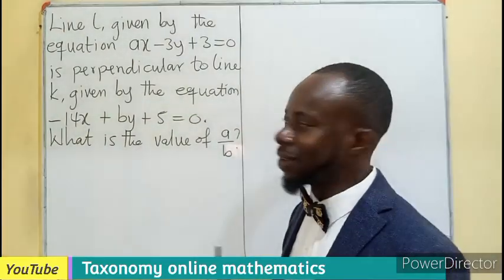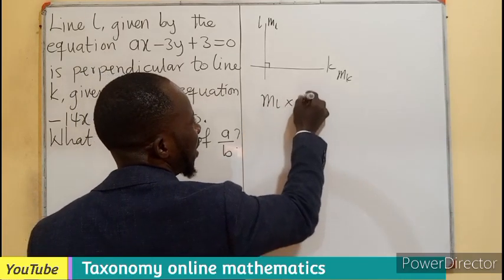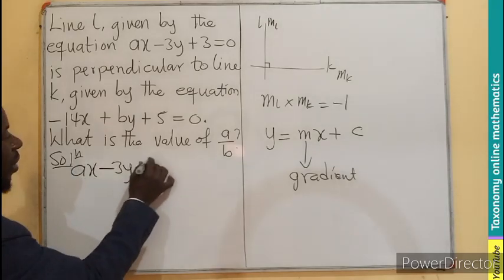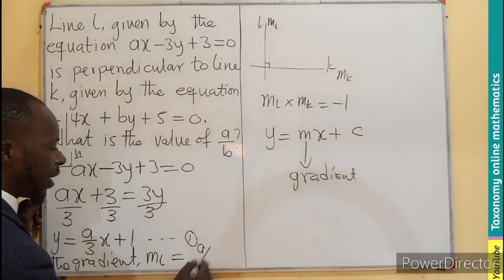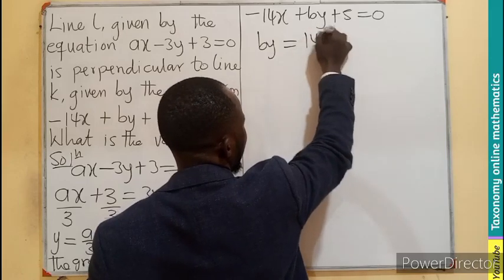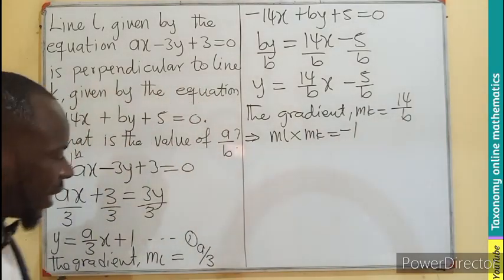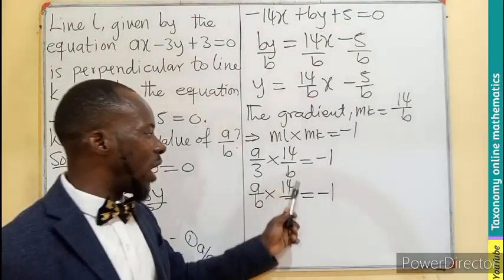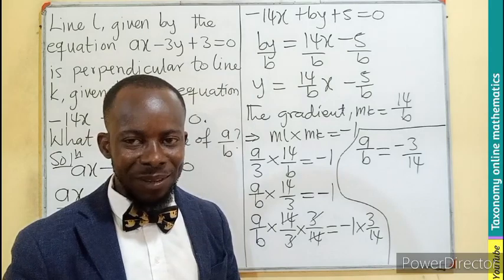Coordinate Geometry: Gradient of two perpendicular lines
solving for the gradient of two perpendicular lines